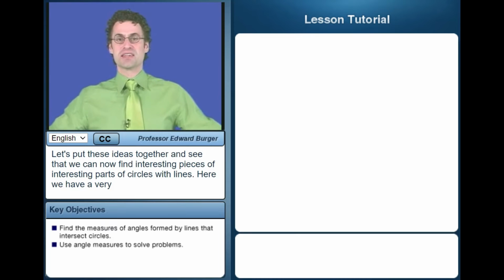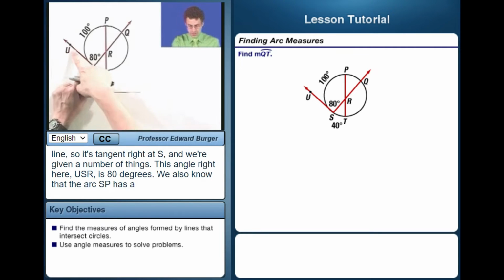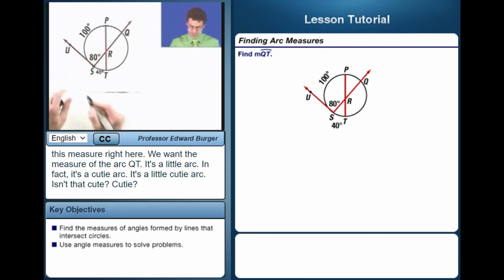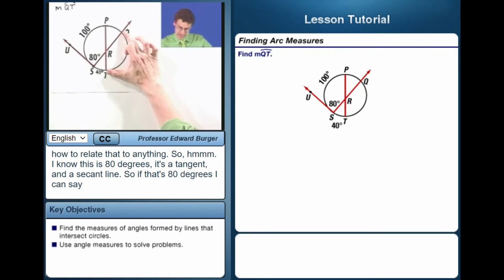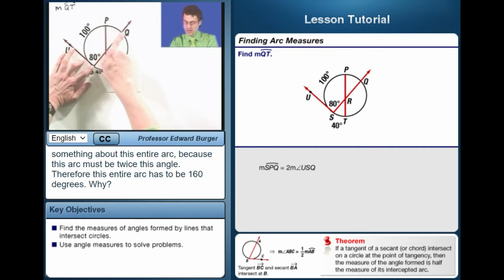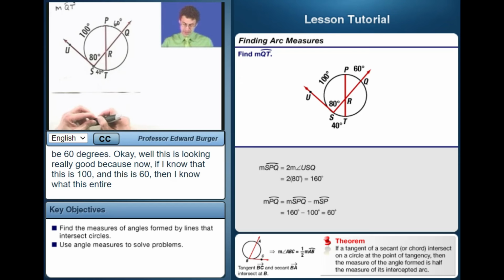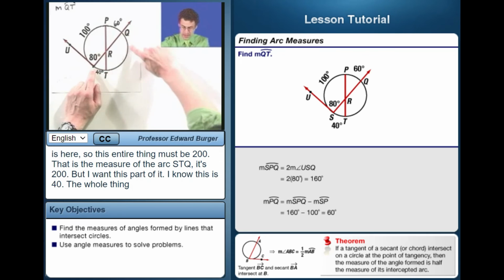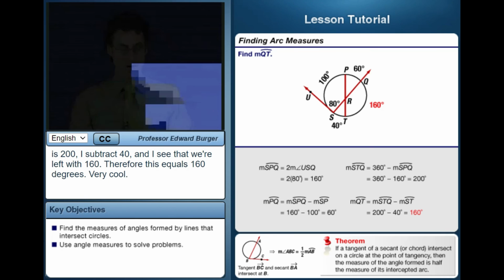Geometry 2012e. Lesson 12.5. Example 5. Finding Arc Measures